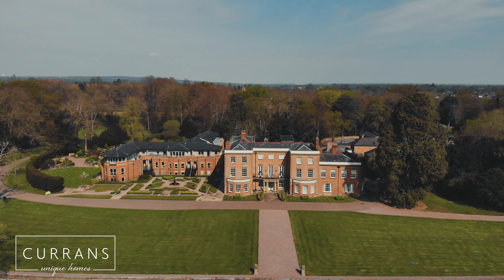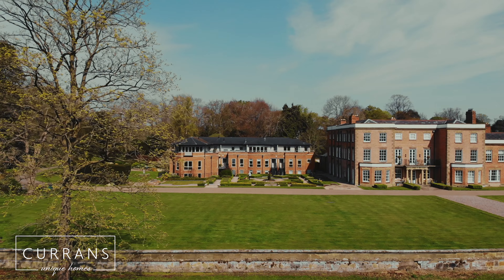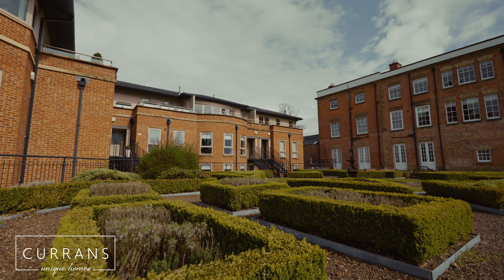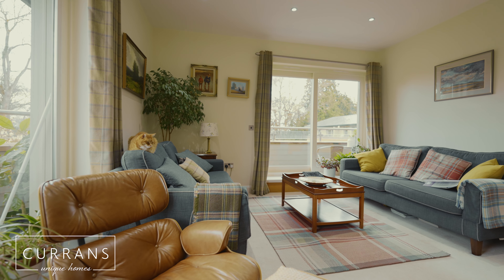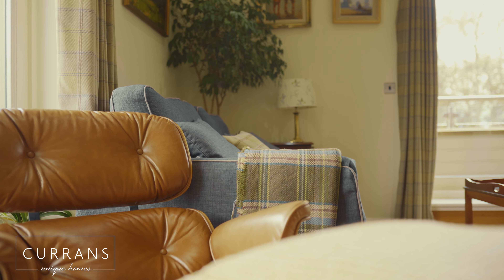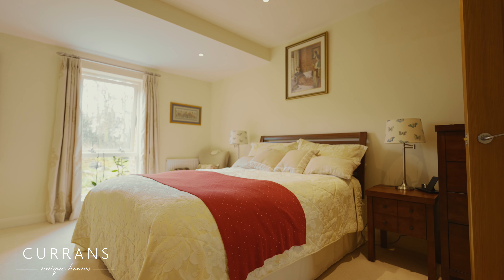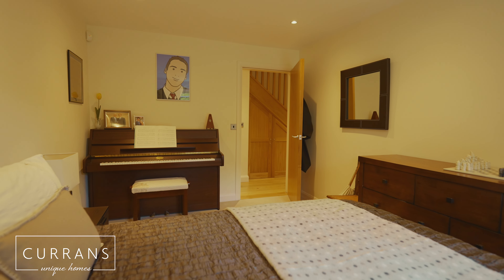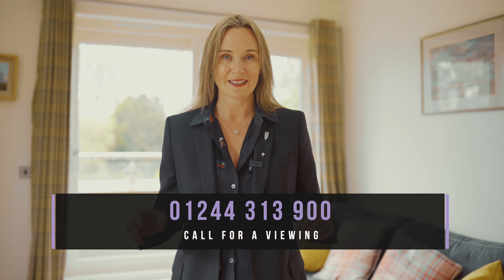Acacia Mews, Trevalyn Manor 4 bedroom, 3 bath in 17 acres of beautiful serviced grounds - £425,000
Discover a better way of living, at Acacia Mews, a Tardis of a townhouse, peacefully nestled on a quiet corner of the sublime, secure and private Trevalyn Manor Estate in Rossett, only 15 minutes away from the vibrant patter of Chester's ancient cobbles.